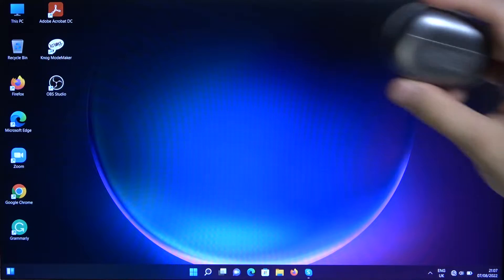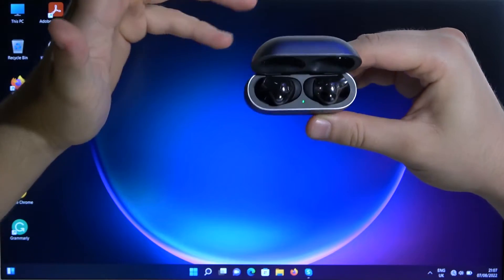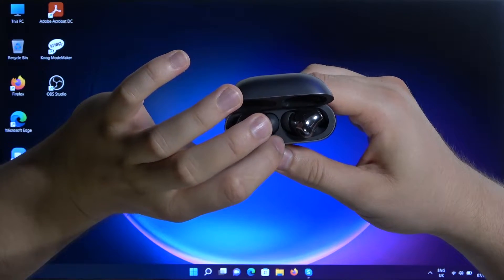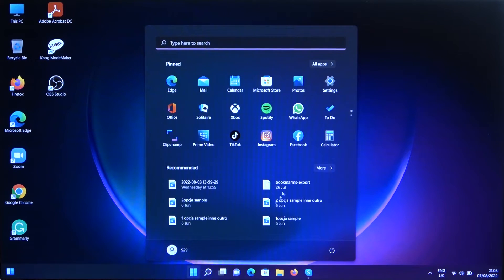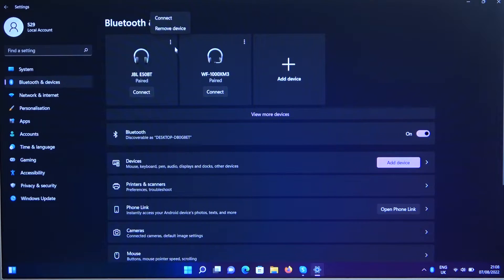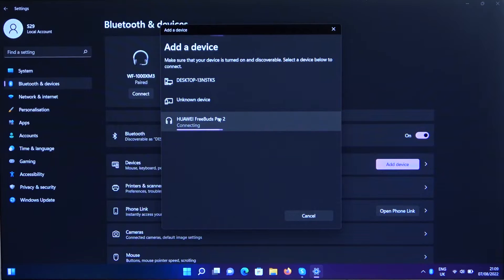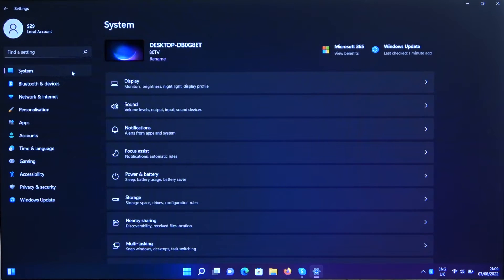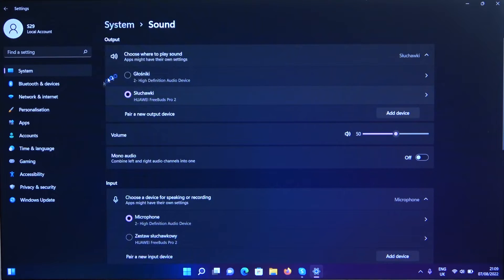How to Pair Huawei FreeBuds Pro 2 with Laptop - Connect Windows Laptop and Huawei Buds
In this video tutorial, we are going to show you how easy you can use Huawei FreeBuds Pro 2 with Windows 11 or Windows 10 laptop.

How to Connect Huawei FreeBuds Pro 2 with Laptop? How to Use Huawei FreeBuds Pro 2 with Laptop? How to Link Huawei FreeBuds Pro 2 with Windows Laptop? How to Plug Huawei FreeBuds Pro 2 to Laptop? How to Set Huawei FreeBuds Pro 2 with Laptop? What is the pairing process for the Huawei FreeBuds Pro 2 with the Windows PC?